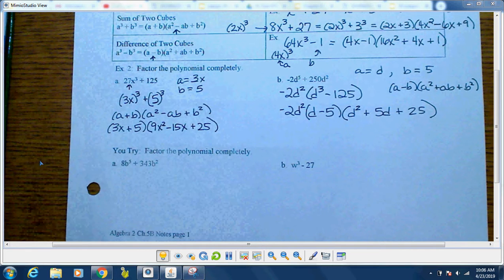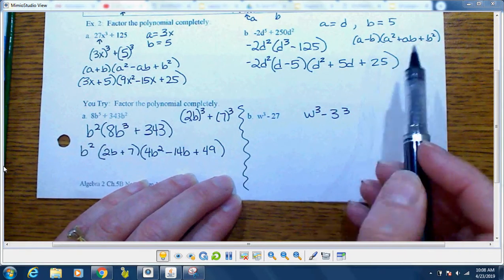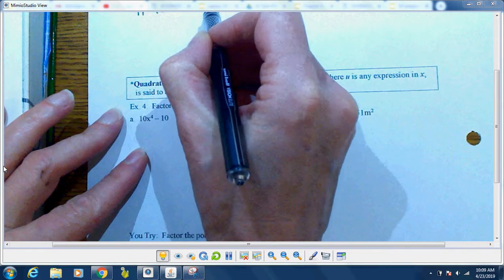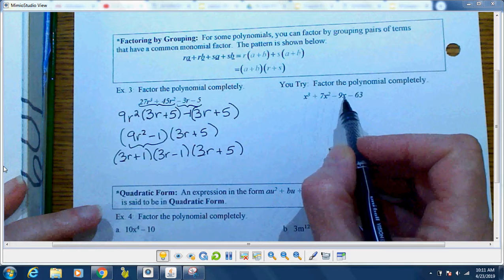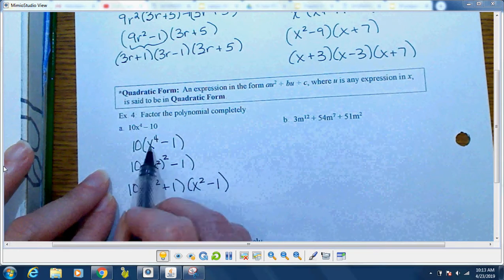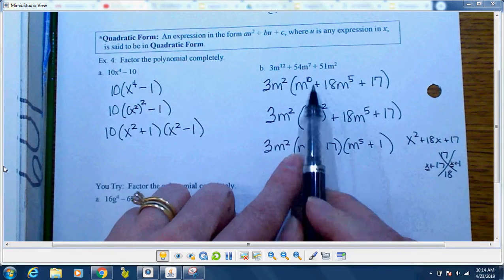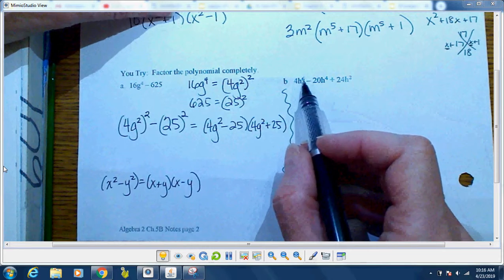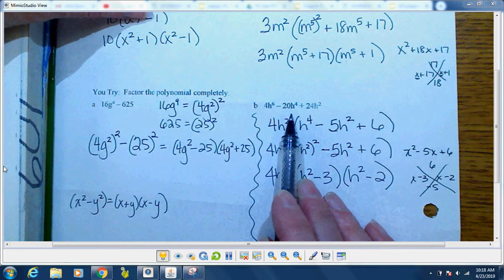Lesson 5.4A Video Notes #2